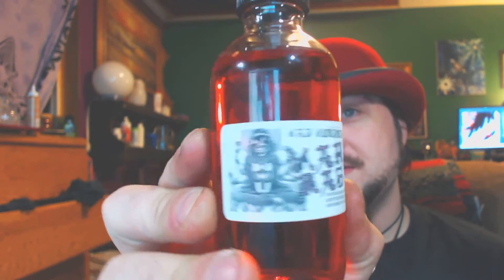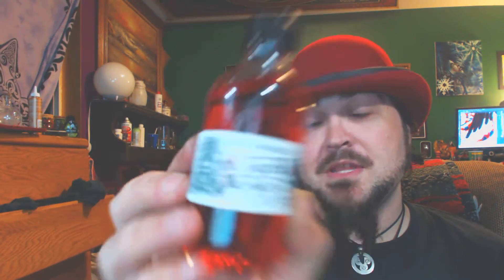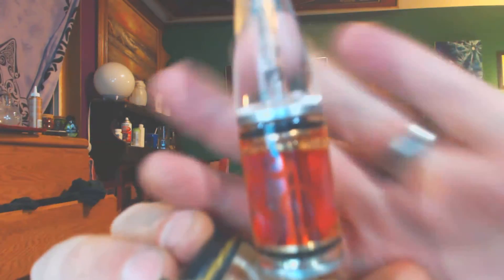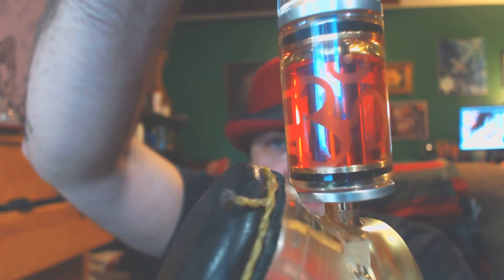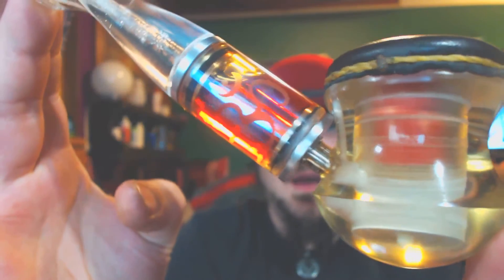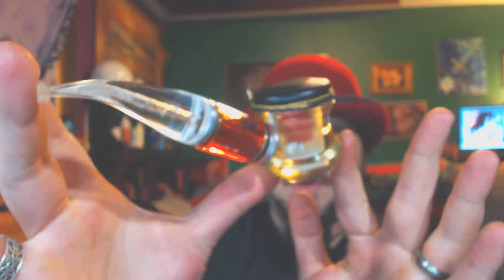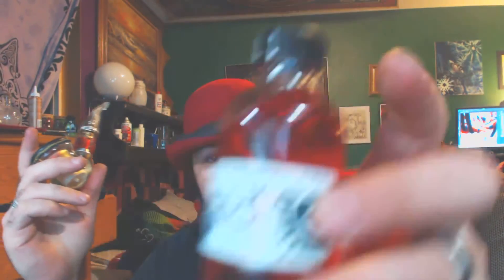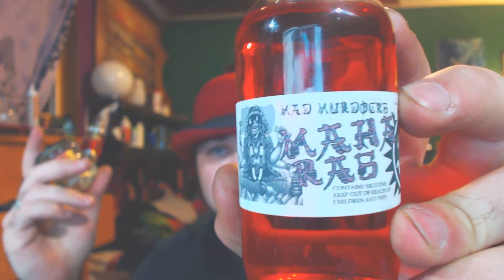Mythical Fabrications Review on Maha Ras by Mad Murdock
This is a truly unique, one of a kind blend that i honestly believe cannot nor should be replicated. the flavors are just tantalizing and odd, amazing and intriguing.. If you get the chance, do try it. Its really a blissful vape. Just have an open mind on it.

For more on the Mods you see me vaping (created by me) Goto
Facebook.com/MythicalFabrications

All epipe lists are open, so if you want an epipe, head over and check the pinned post!

 Either Given free or bought, my crew and I review 100% Unbiased and honest.